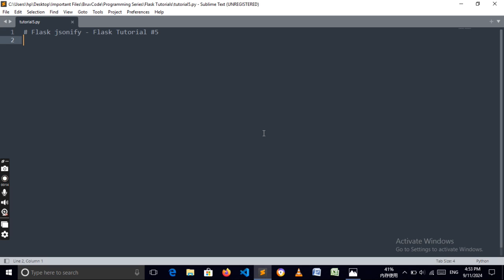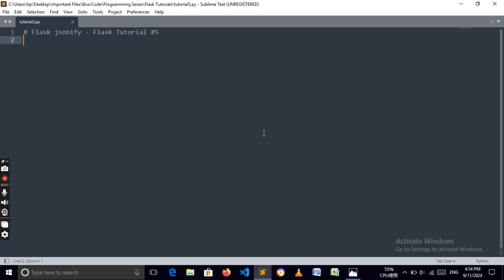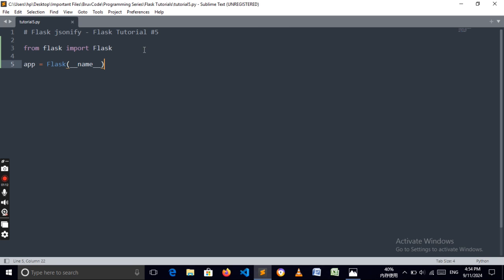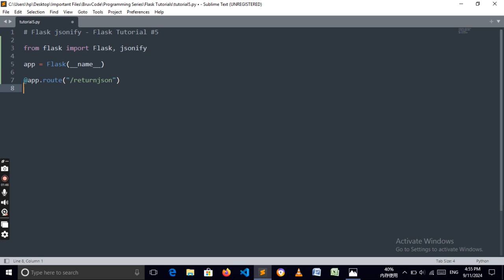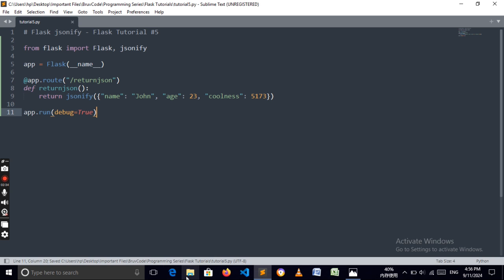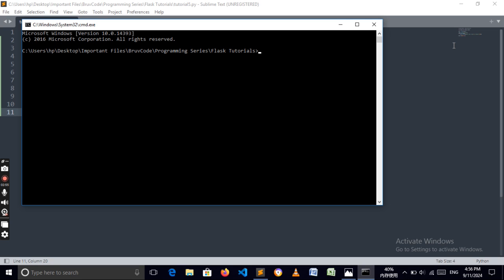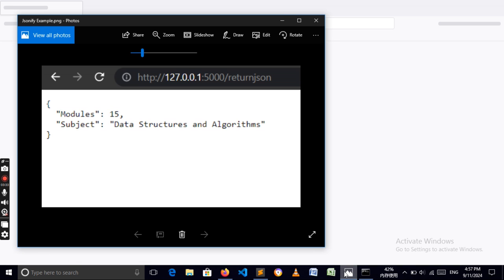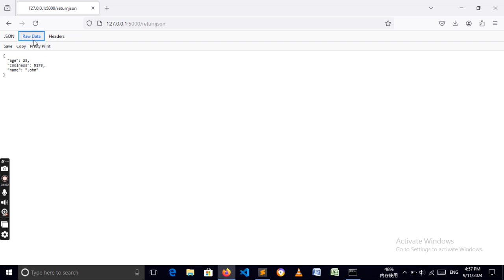Flask jsonify - Flask Tutorial #5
In this tutorial, I'll teach you how jsonify works with Flask. If you've learned how to use JSON Data in Python or JavaScript, you'll be able to use it, because it is like returning a JSON response on your Python Flask Website. Just follow along with me, and you'll know how to use jsonify in Flask, which means you'll be able to return JSON data on your own Flask project!